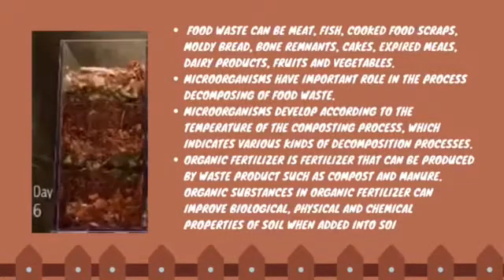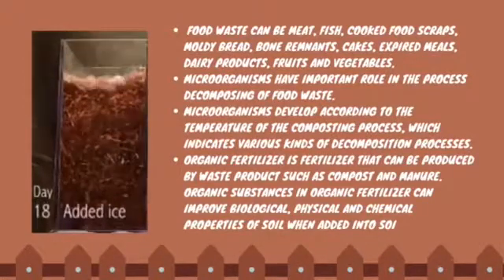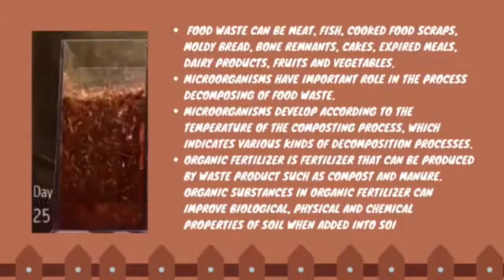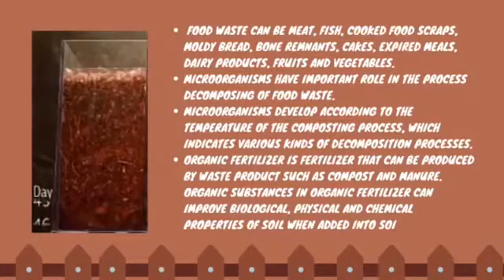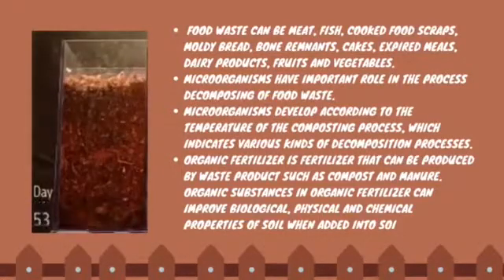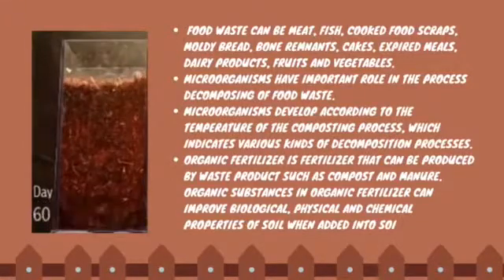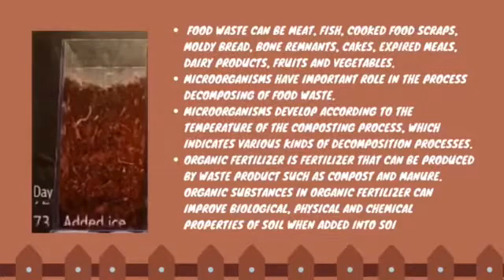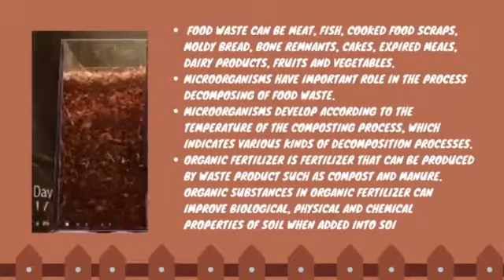RECYCLING SOLID FOOD WASTE INTO ORGANIC FERTILIZER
"Basheer Ahmad Saleem
Mohamed Hamze Farhan

Ismail Abdirahman Mohamoud

Ahmad bin Syed Abdulrahman